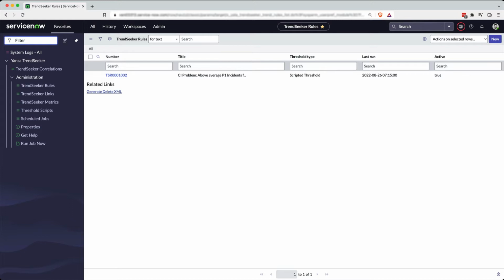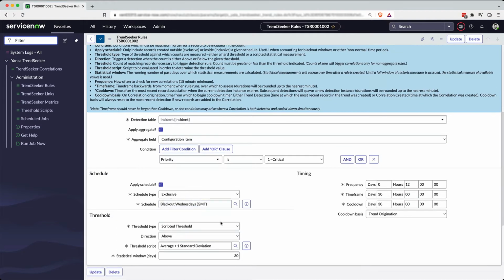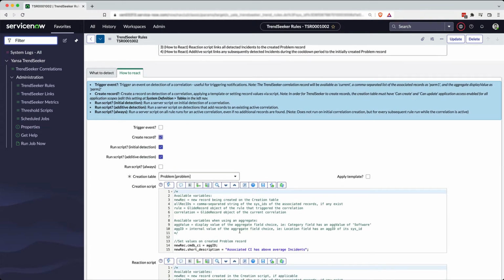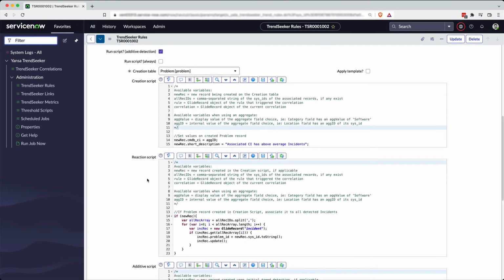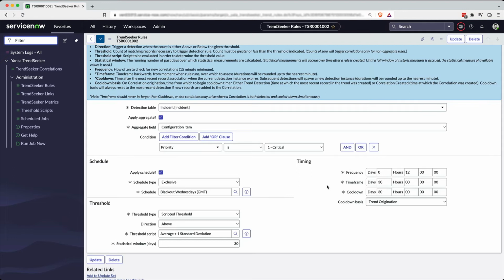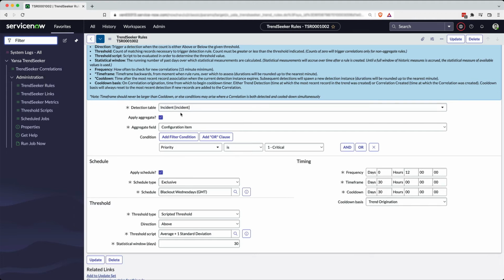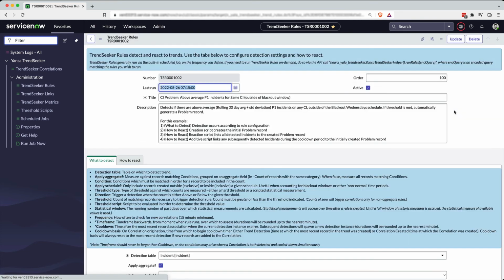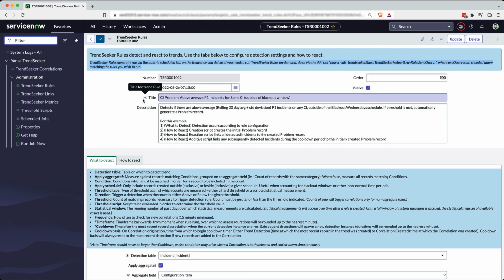TrendSeeker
Check out the latest features for TrendSeeker to help you best identify, analyze, and react to trends in your ServiceNow instance.